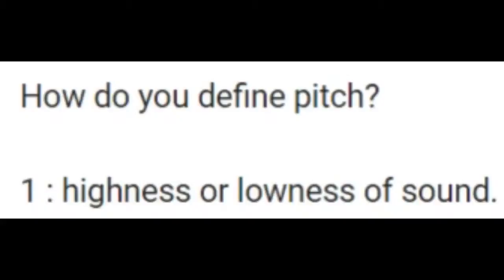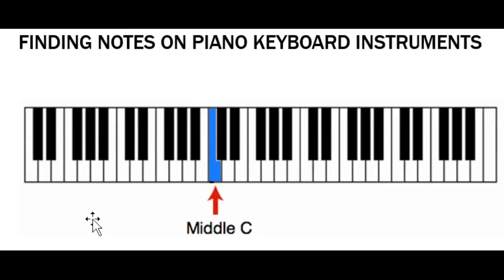Rodzen Week 7 Part 1